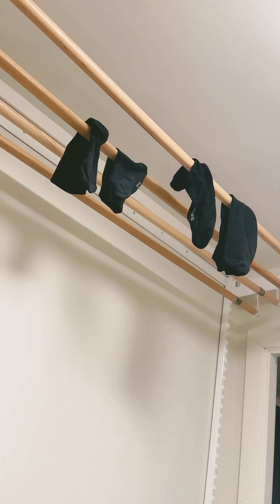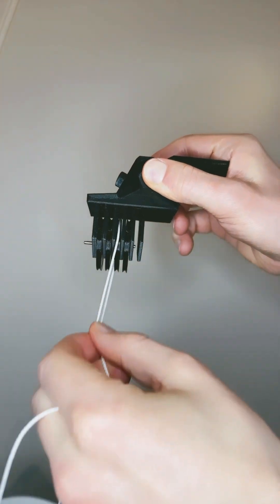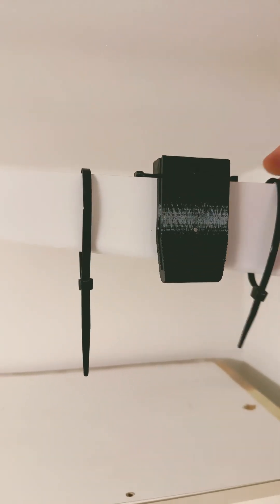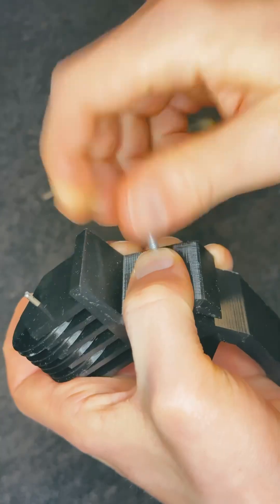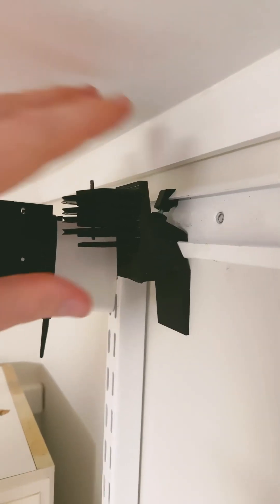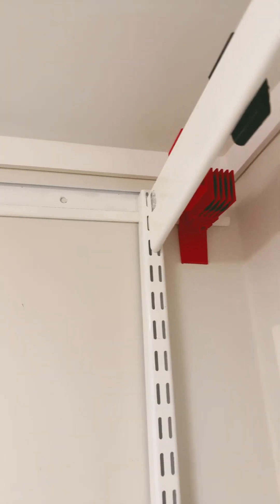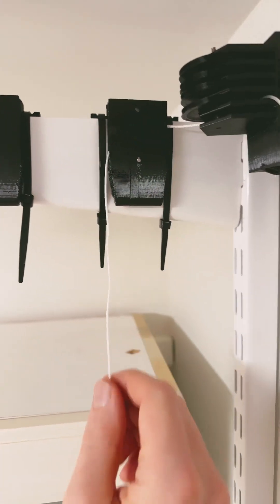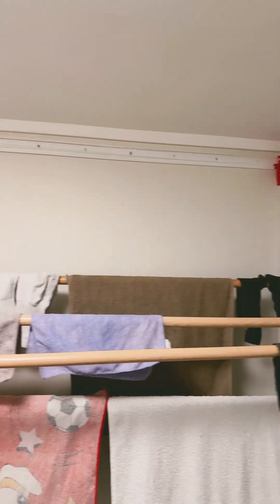DIY Clothes line elevator system (3D printed)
Make this height adjustable clothes line using only 3D printed parts!